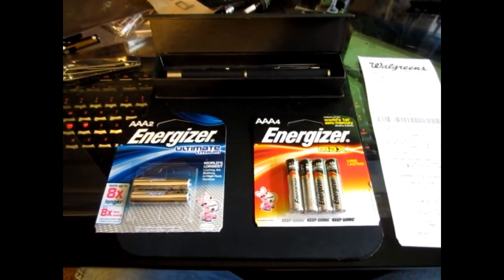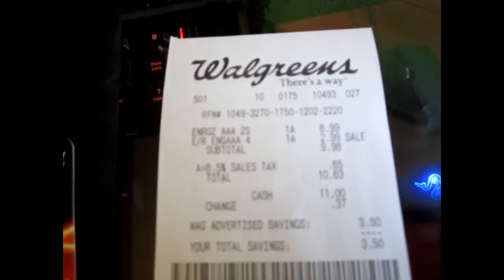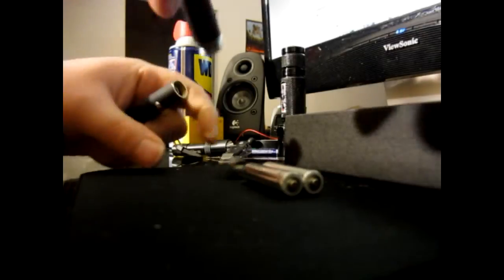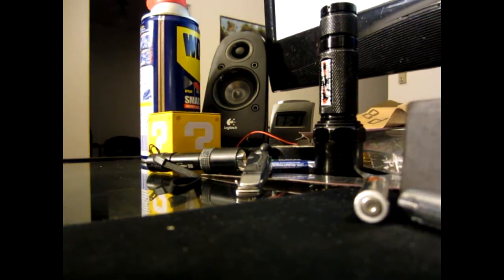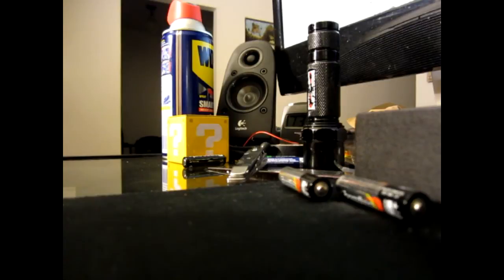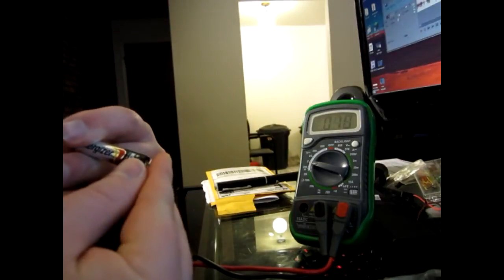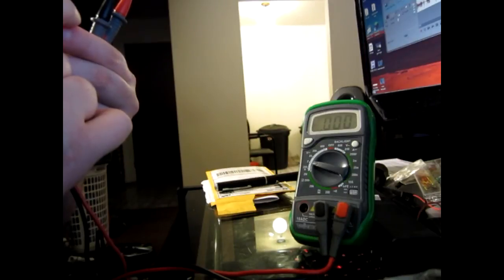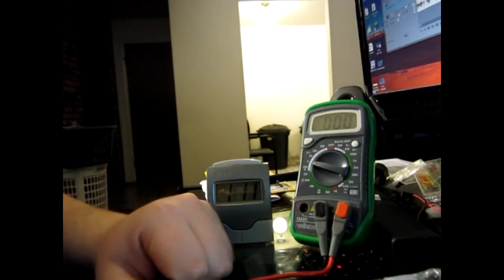Alkaline Vs Lithium AAA comparison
i figured i would compare Alkaline Vs Lithium cells in my devices to see if there was a noticeable performance increase. in my personal devices that would be a resounding No
however that doesn't necessarily mean that there's no difference.
there is about .1v fresh charge difference and the discharge of lithium cells is smoother. along with the fact they supposedly last 8 times longer